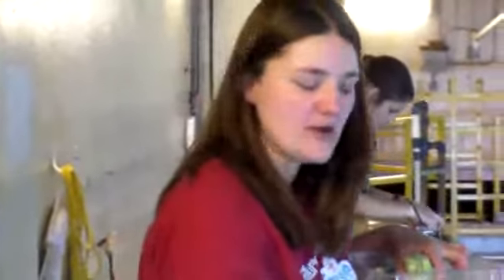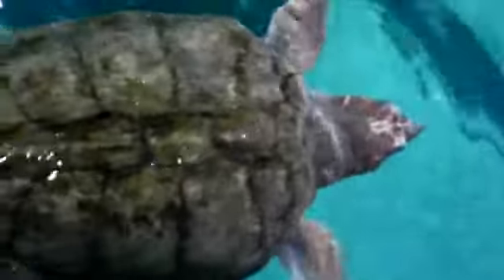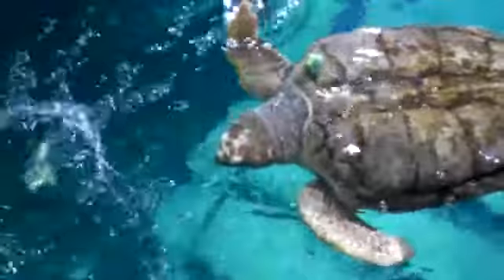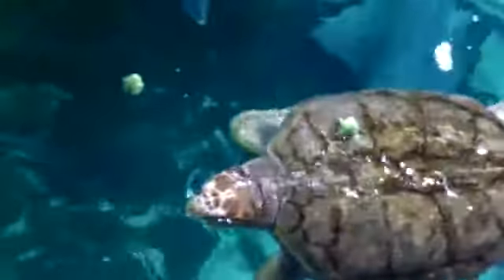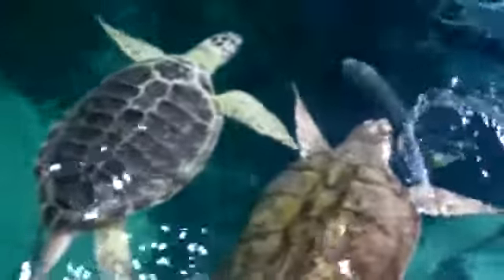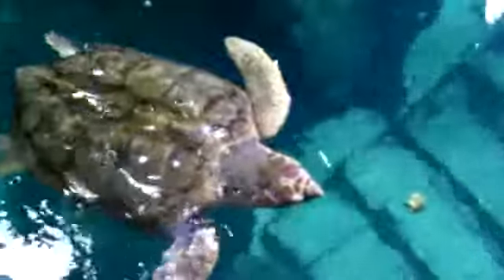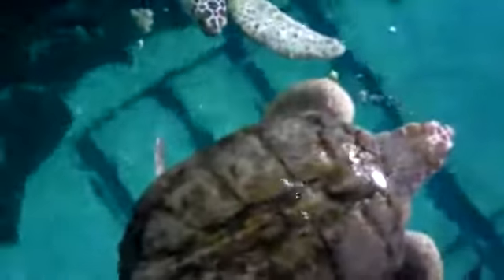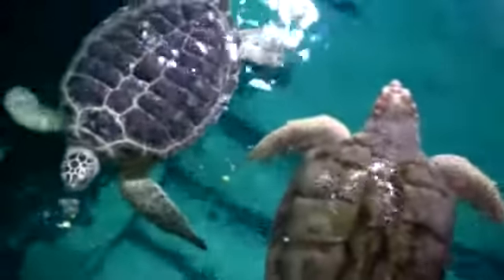Meet Bob, Adventure Aquarium's Loggerhead Sea Turtle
Adventure Aquarium biologists feeds and talks about the Aquarium's Loggerhead Sea Turtle.